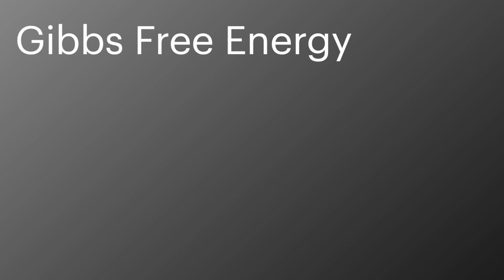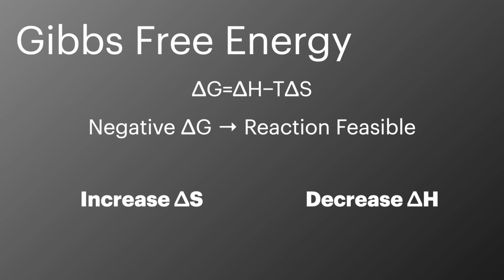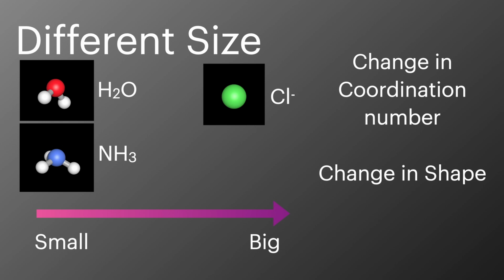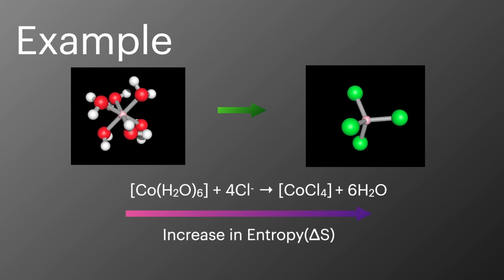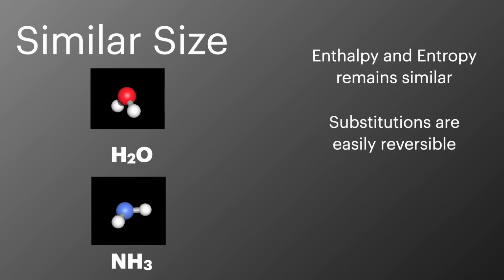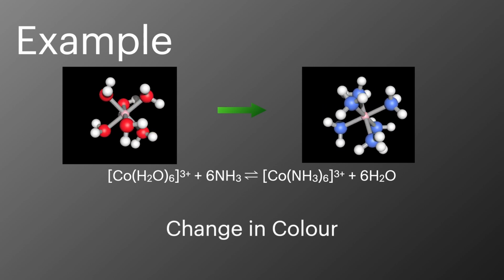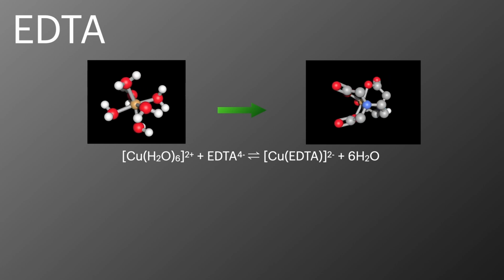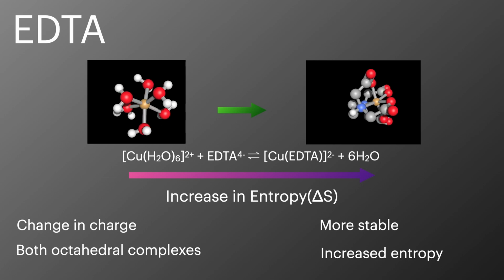How to substitute Ligands, paper 1 - AQA A level Chemistry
In this episode I take a look at the combinations of substitution reactions covered in the AQA A Level Chemistry Specification. We also look at the stability of different complexes due to the changes in Entropy and Enthalpy, linked back in to the work we did previously in the episode on Gibbs free energy.  This episode is linked to the AQA A Level Chemistry Specification.